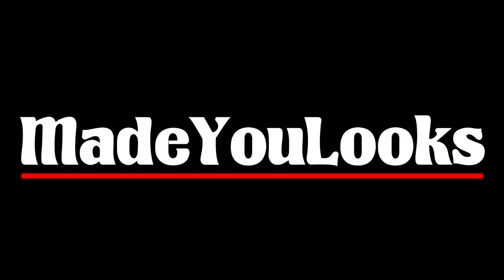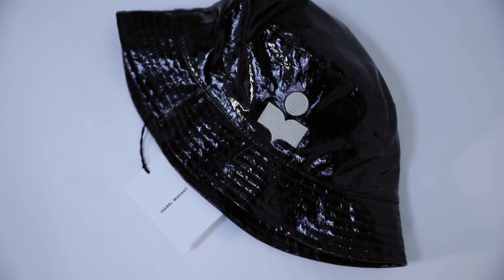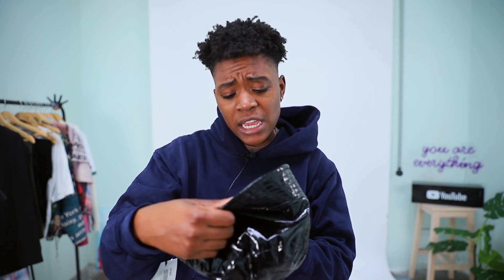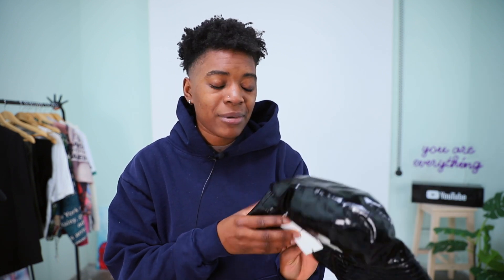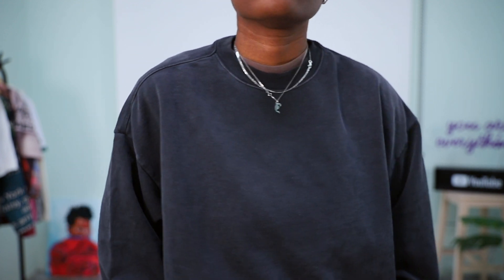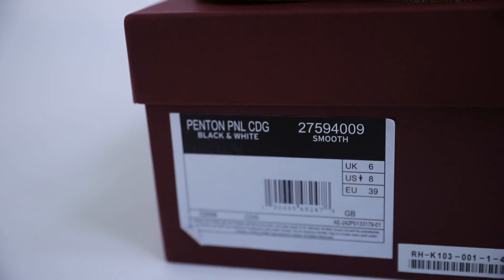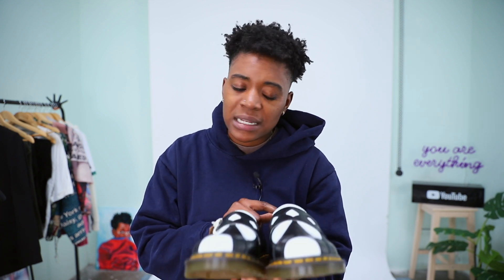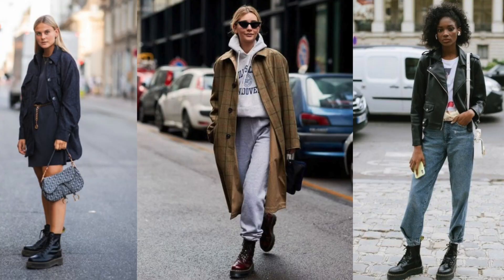What I Got MYSELF For Christmas (Acne Studios, Isabel Marant, Comme des Garçons, and more)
💻 EDITING BY @soundlyawake

BRA SIZE: 34DD
DRESS SIZE: 6 -8
MEN'S SIZE (pants): 30 - 32

Madeyoulooks is a platform, ran by Jade Fox, for everyone explore unisex and androgynous fashion and style.